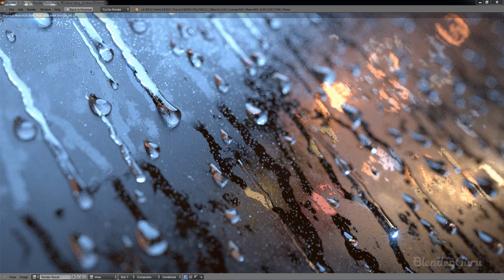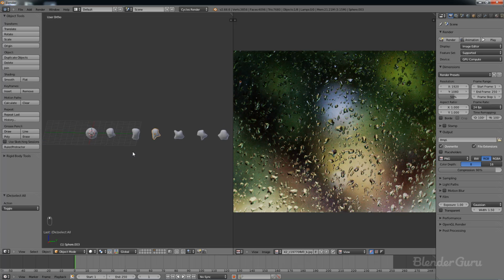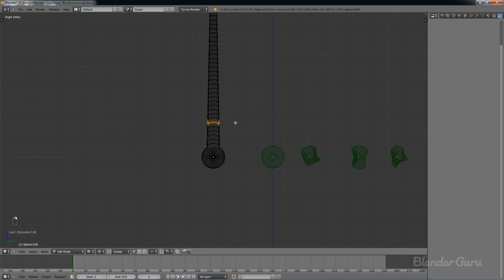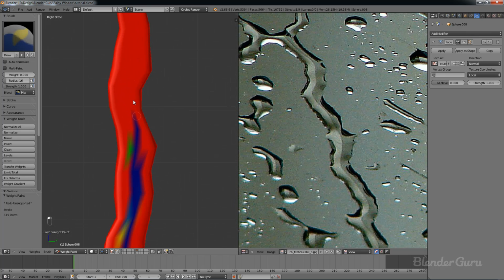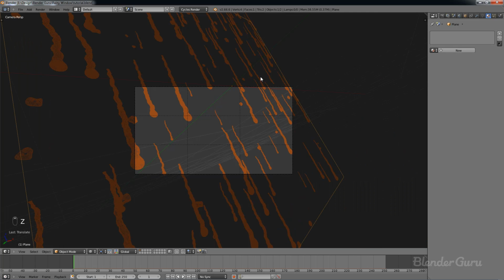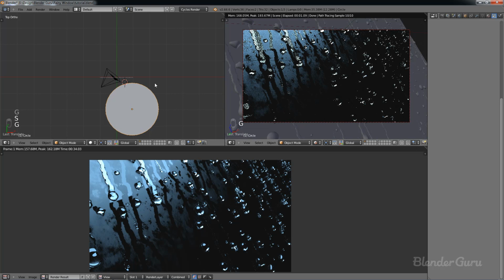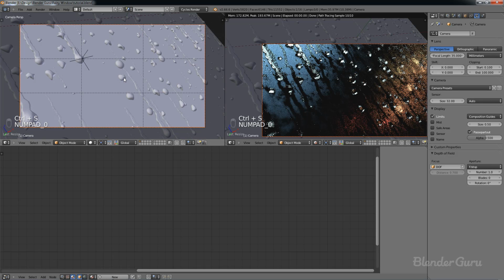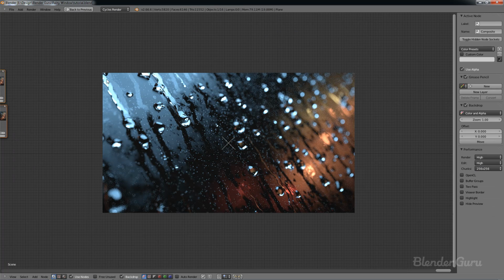How to Make a Rainy Window in Blender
Blender tutorial showing you how to make a rainy window.